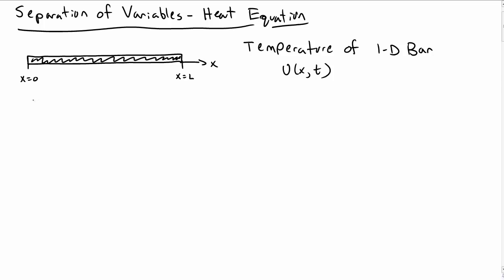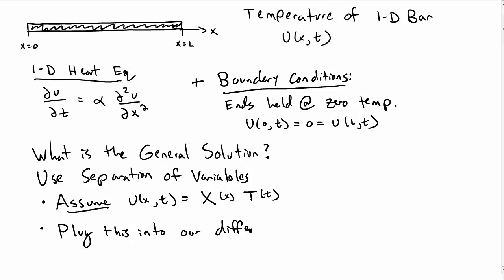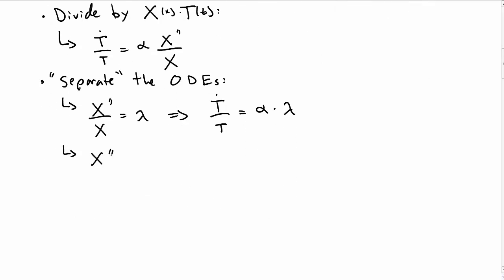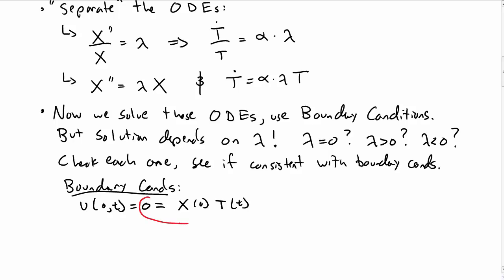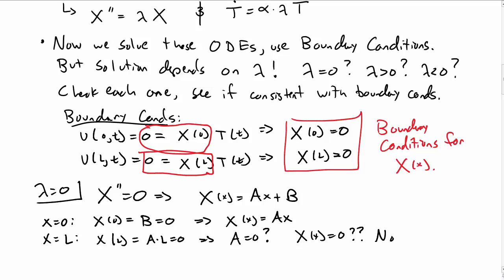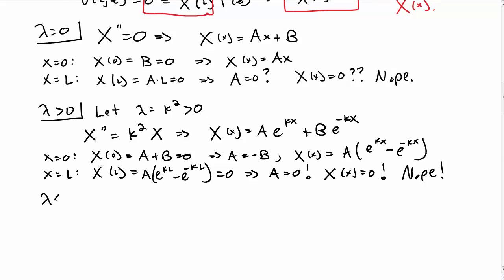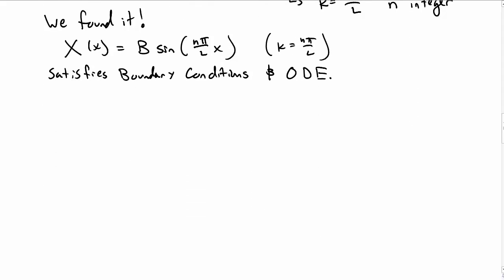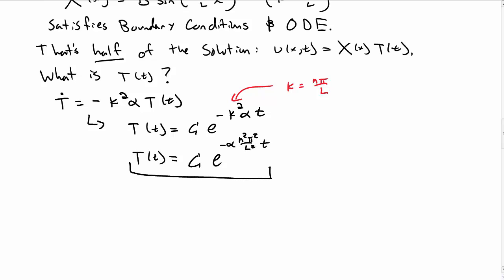Separation of Variables - Heat Equation Part 1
We use Separation of Variables to find a general solution of the 1-d Heat Equation, including boundary conditions.